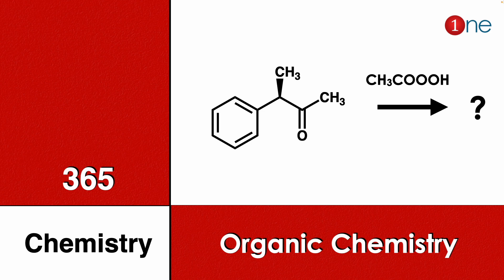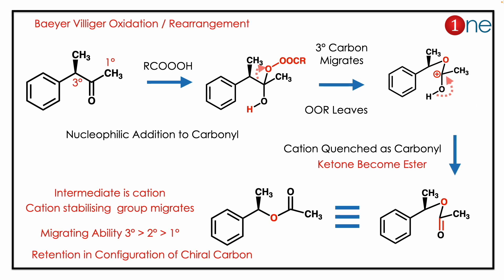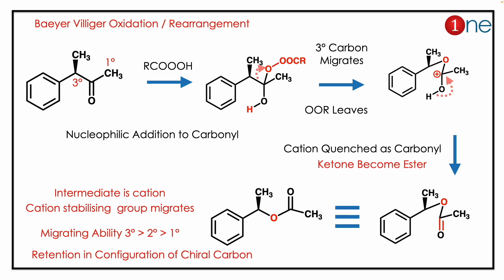Baeyer Villiger Oxidation Rearrangement | Organic Chemistry | Problem | Question | Solved | Solution